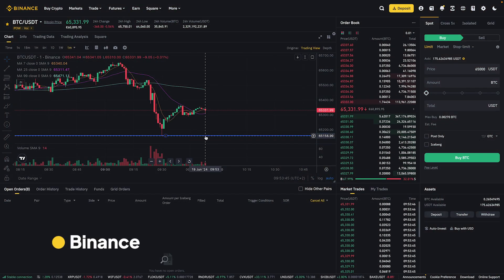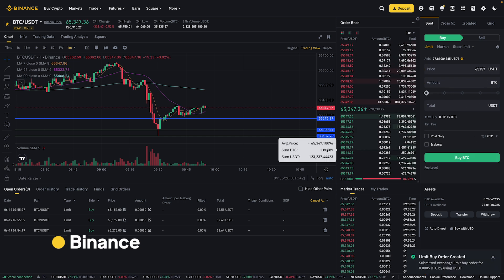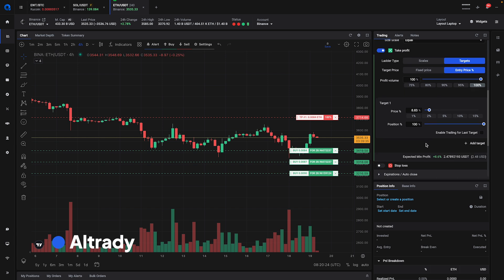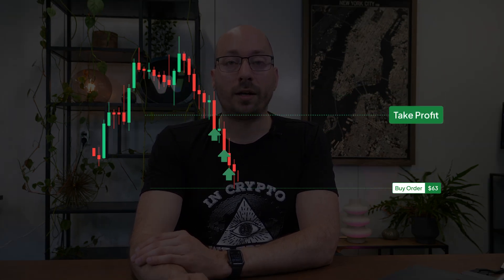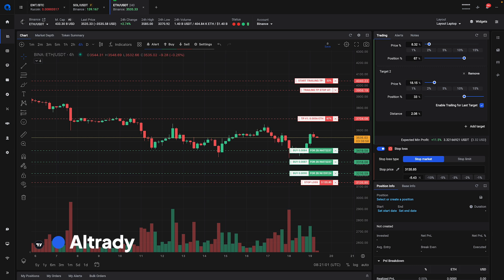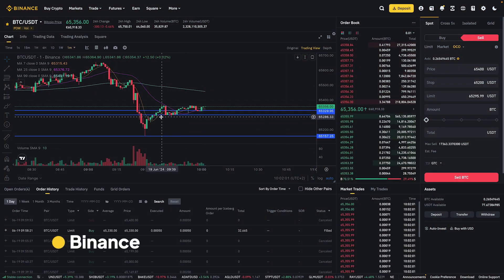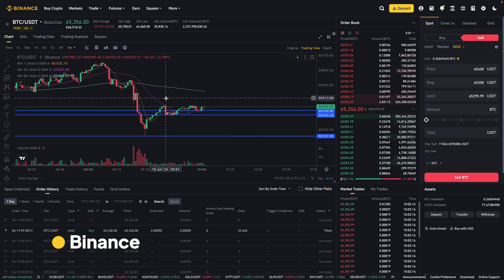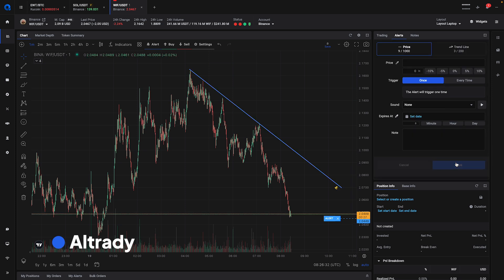Amplify Your Crypto Trading Efficiency with Altrady – All It Takes is a Few Minutes a Day!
🤦‍♂️Are you struggling to find time for crypto trading? Think you’re stuck with a buy-and-hold strategy? Think again!

In this video, Ben (founder of Altrady) shows you how to participate in the market’s volatility with just a few minutes of daily management. ⏱

🔀Transitioning from buying and holding to active trading requires some familiarity with trading platforms. Watch Ben as he walks you through trading on Binance and reveals how you can trade more efficiently using Altrady.

Manually inputting each order using your favorite strategy can be tedious, especially if you’re placing multiple orders. Altrady simplifies this process with a few clicks.

💵Need to employ dollar cost averaging? Altrady’s ladder function lets you set up multiple entry orders quickly, reducing repetitive tasks and minimizing errors.

Setting up take-profit orders? With Binance, you have to wait for orders to fill before setting up take-profits, and you won't get notifications about executed trades unless you’re constantly monitoring. Altrady changes this by notifying you when trades are filled and allowing you to set take-profit orders alongside your entry orders.🔔

Unlock your crypto trading potential with the right tools – watch now and transform your trading approach!